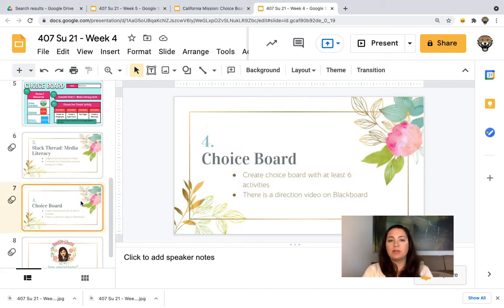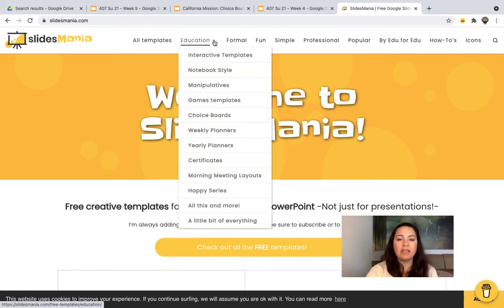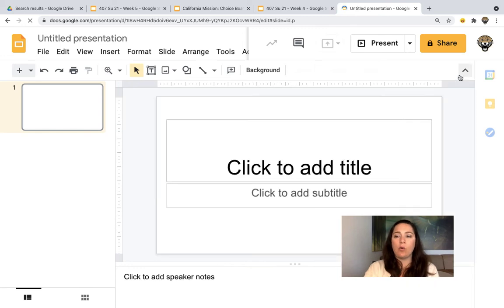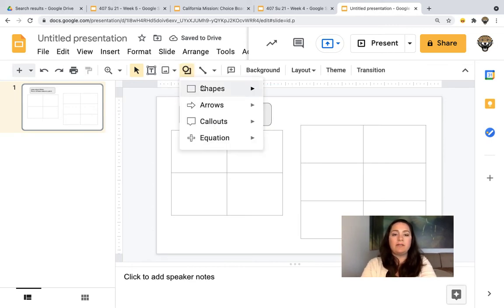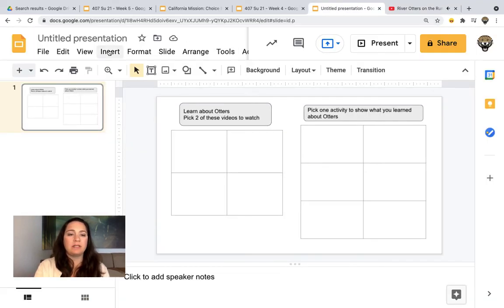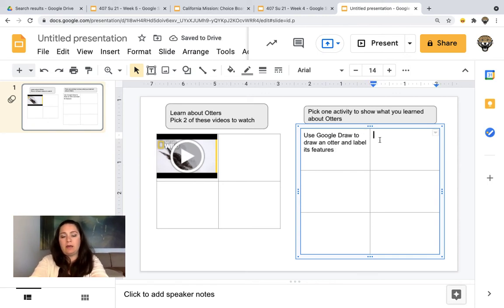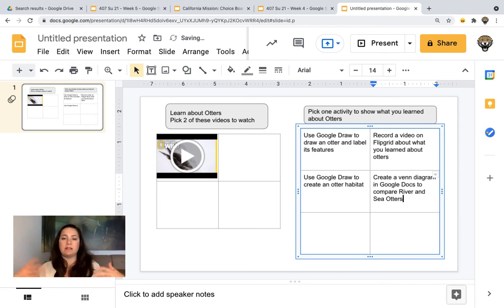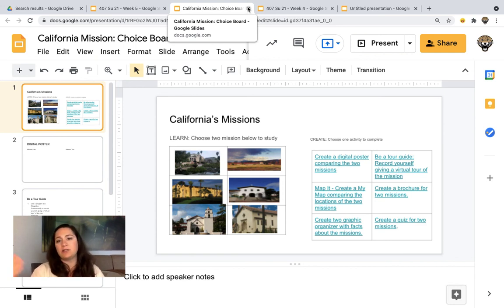How to Choice Board 407